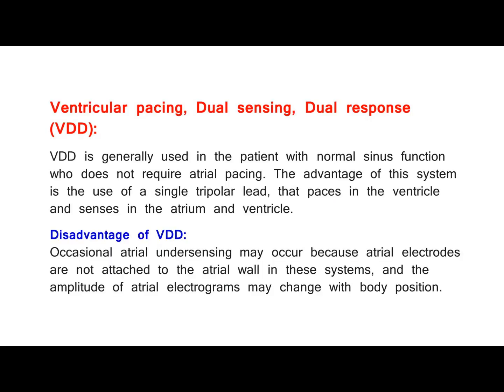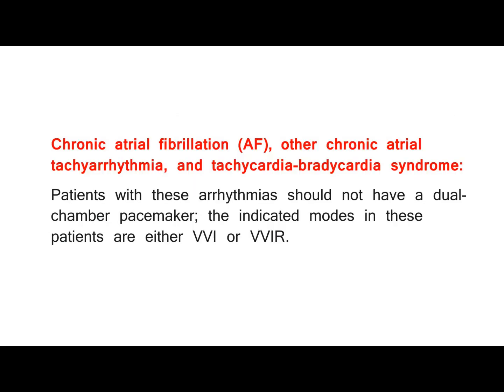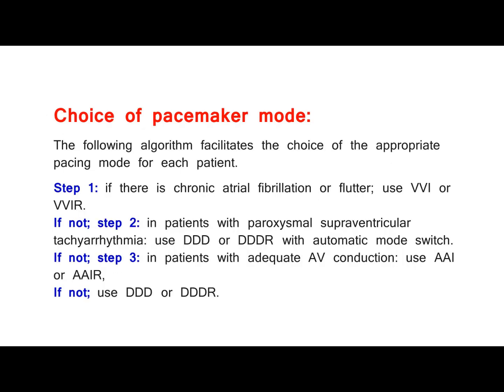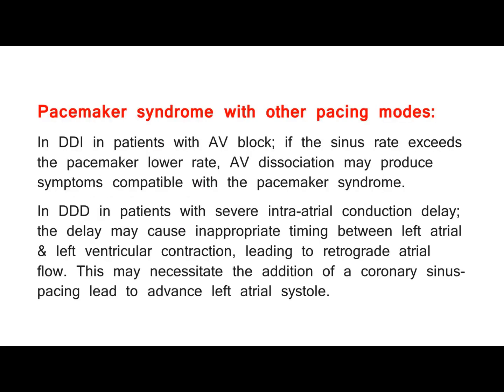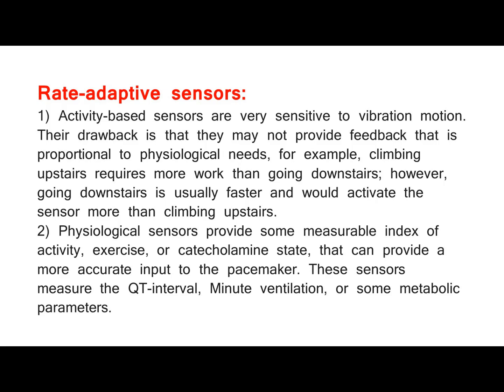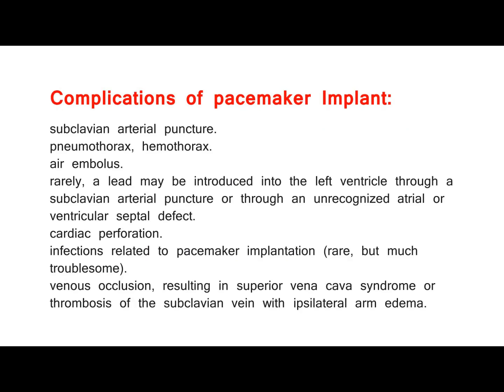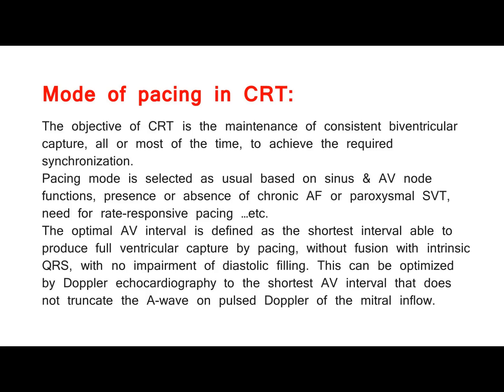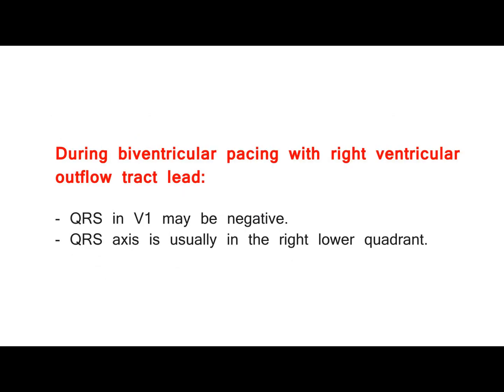49 Other Pacing Modes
Discussion of other cardiac pacing modes: VDD, DDI, DVI, AOO, VOO, DOO.
Pacing in patients with Chronic atrial fibrillation, other chronic atrial tachyarrhythmia, and tachycardia-bradycardia syndrome.
ECG findings in patients with AF in different modes of pacing.
Pacing in patients with Carotid Sinus Syndrome and Vasovagal Syncope.
Pacemaker syndrome.
Rate-responsive pacemakers.
Rate-adaptive sensors.
Complications of pacemaker Implant.
Electromagnetic interference with pacemaker function.
Cardiac resynchronization therapy.